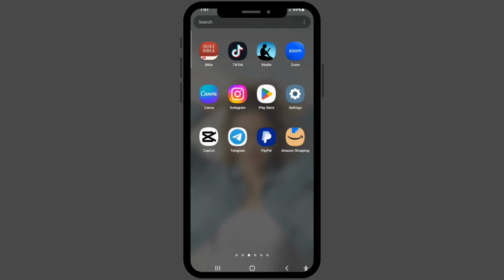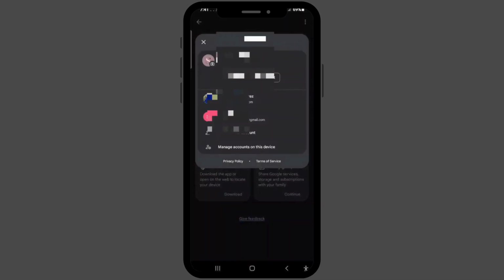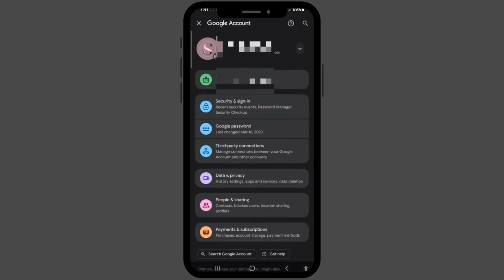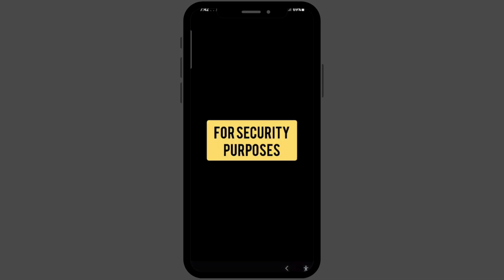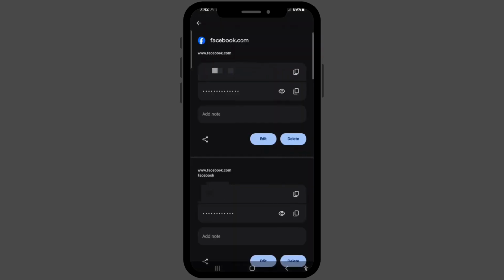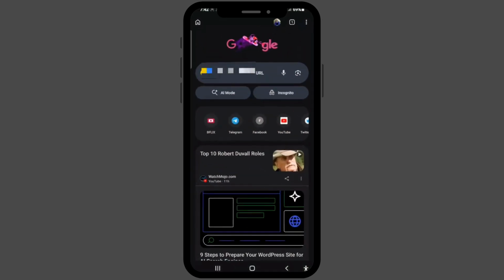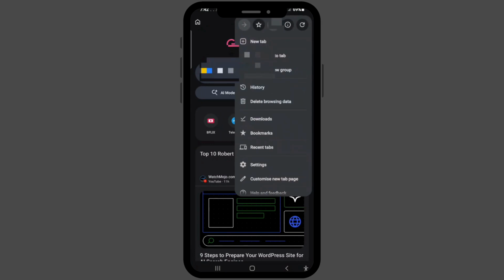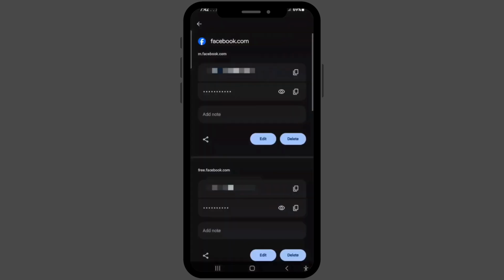How to View Your Facebook Password If You Forgot [Full Guide 2026]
In today's video we cover: how to view your facebook password if you forgot, see facebook password 2026, facebook password recovery full guide, how to find facebook password, forgot facebook password what to do, recover facebook password without email, reset facebook password step by step, view saved facebook password on phone, see fb password on android, see fb password on iphone, facebook login password help, facebook account recovery tutorial 2026, how to vew facebook password, forgot fb passwrod fix, how to see my facebook passwrd